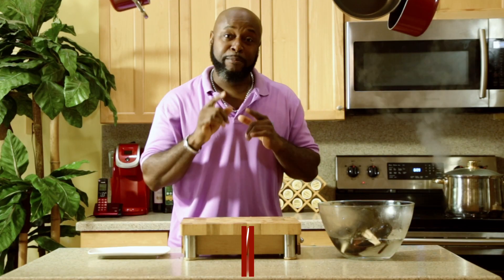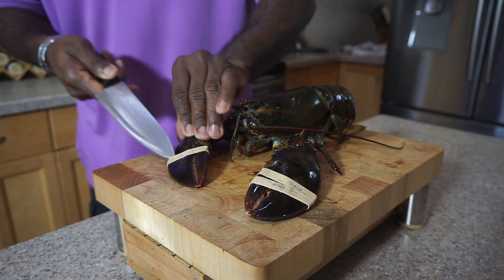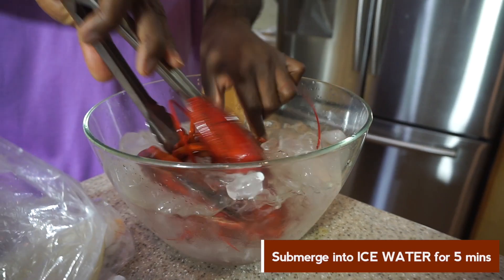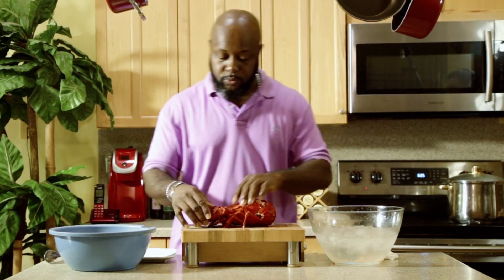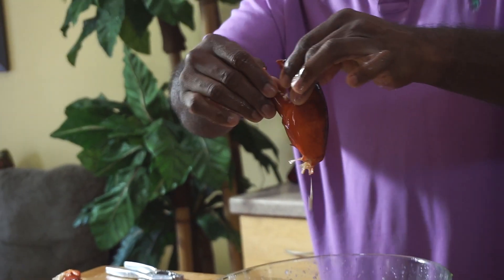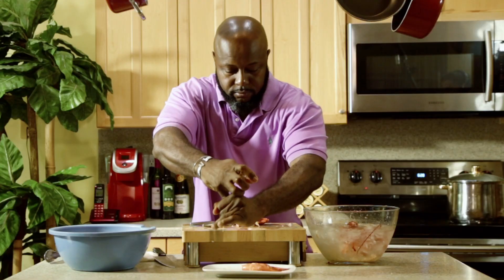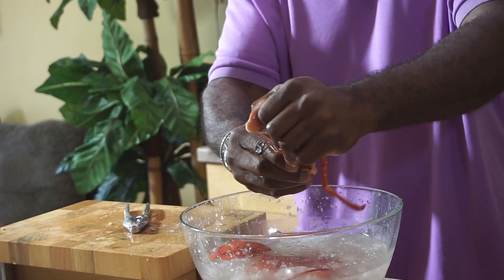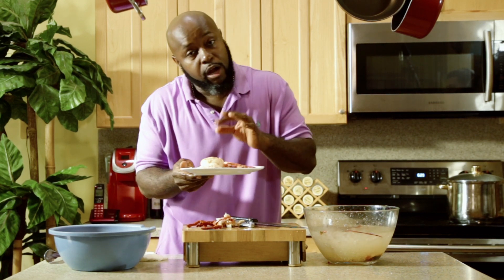Best way to Cook and Extract LOBSTER Meat! ( A CateringCC Instructional)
Today, Chef Winston of Catering CC; Will show you the proper way to Cook and Extract LOBSTER Meat!

If you are looking to have some of Chef Winston's food or cocktails at your event, check us out